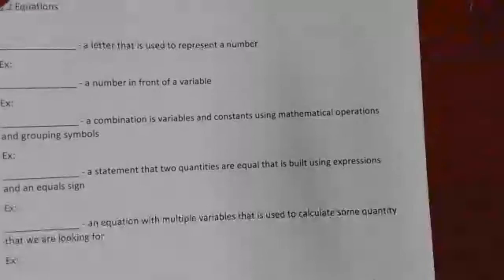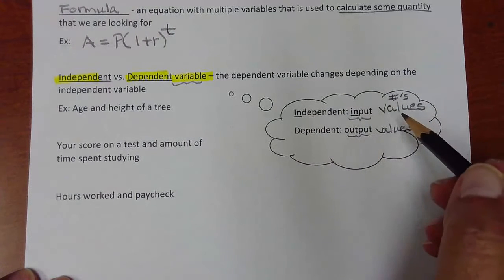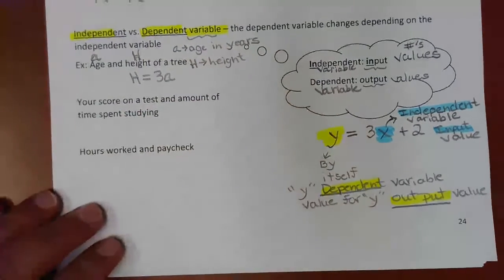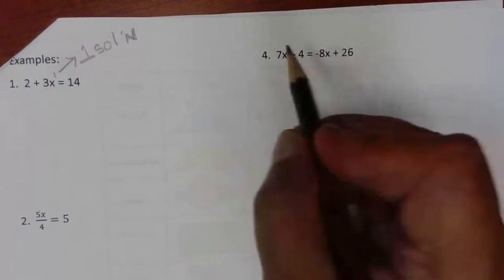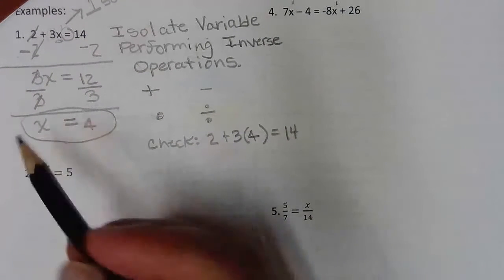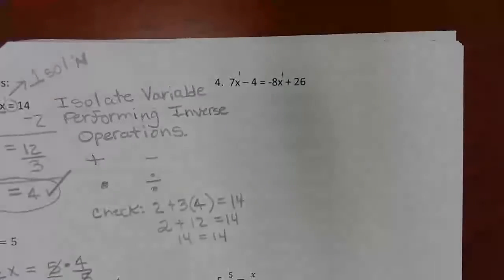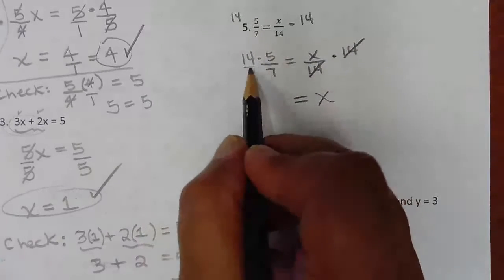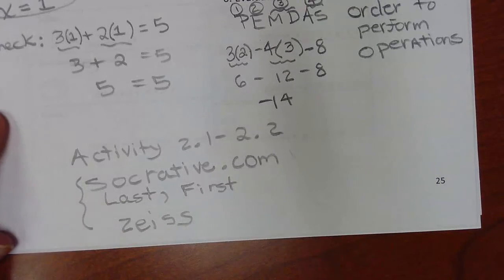MAT1100 Live Lecture Sect 2.2 & Class Activity 9:24